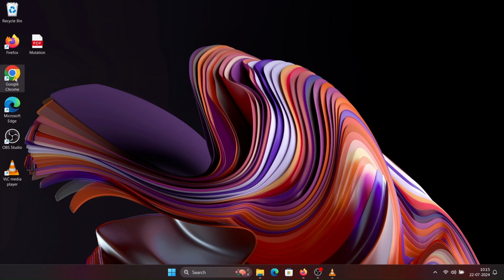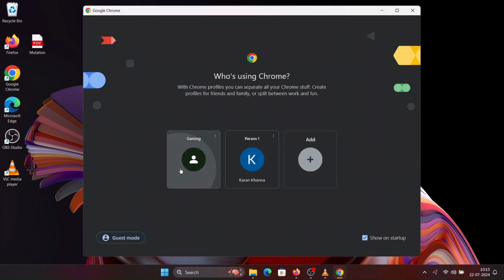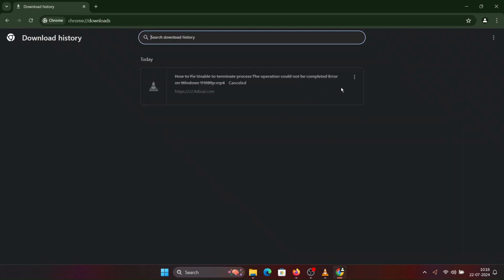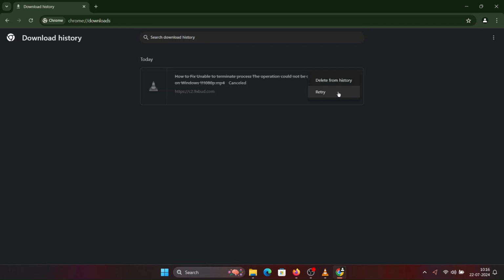How to open a CRDOWNLOAD file on Windows ENGLISH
Video Title: How to open a CRDOWNLOAD file on Windows

Learn how to open a CRDOWNLOAD file on Windows with our easy step-by-step guide. Discover the tools and software you need to convert and access this file type effortlessly.